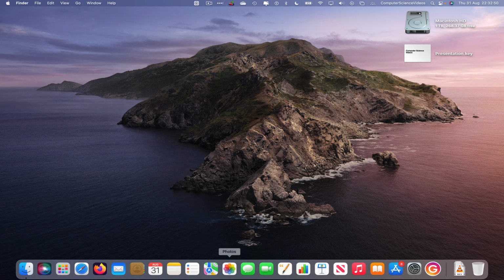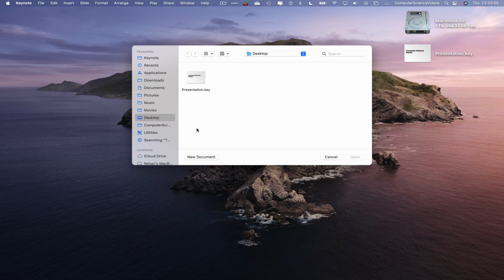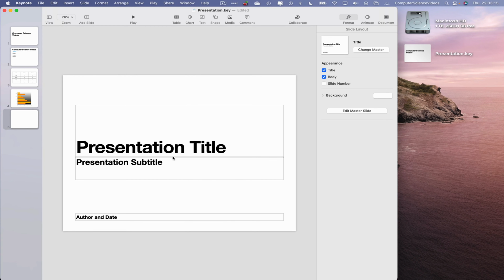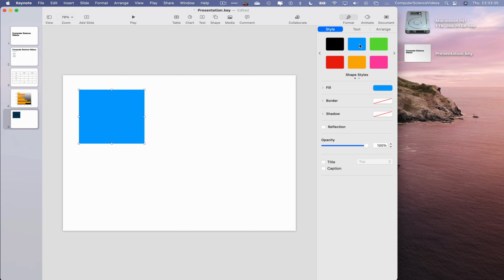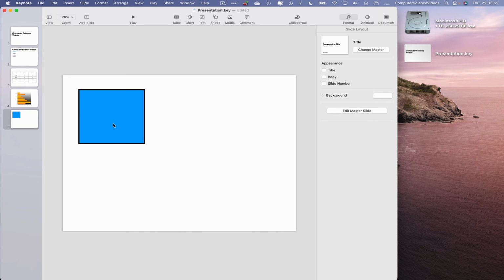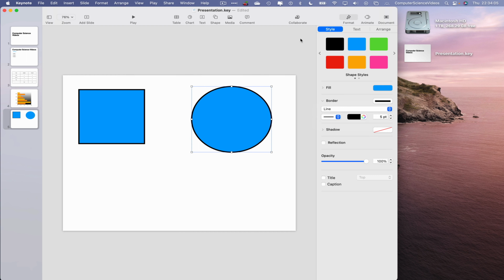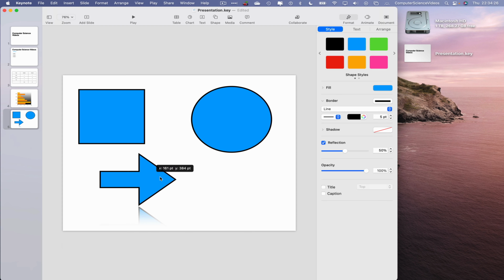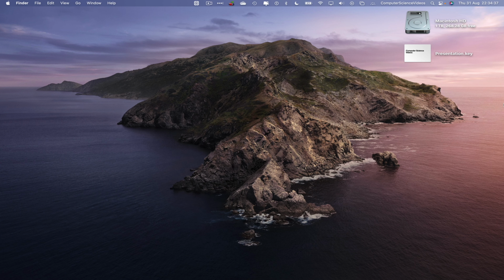How to INSERT Shapes On Your Keynote Application On a Mac / Desktop Computer - Basic Tutorial | New